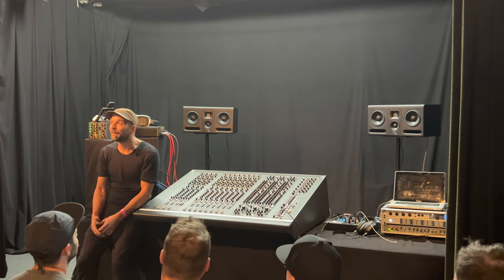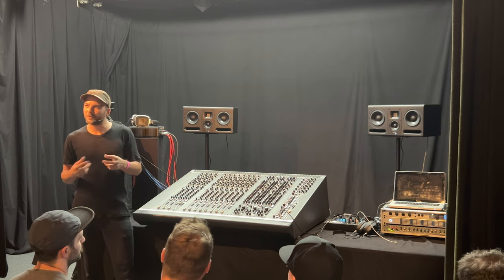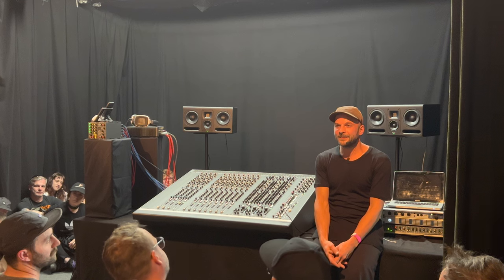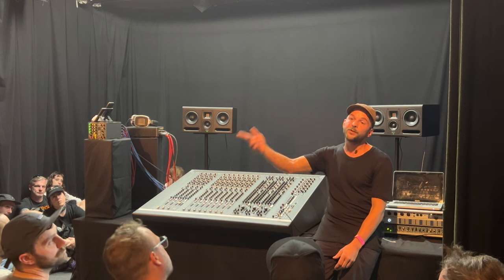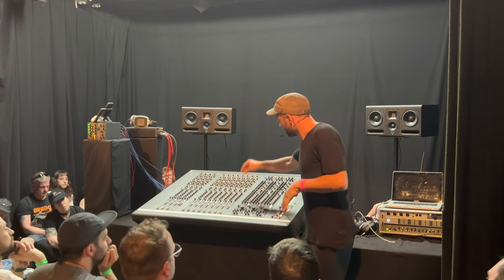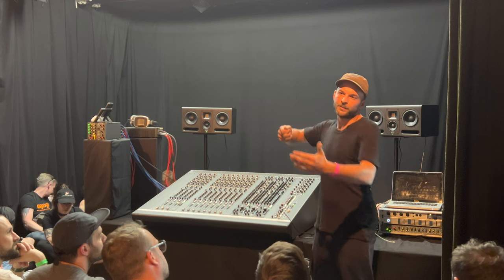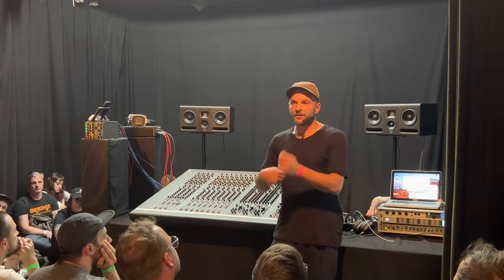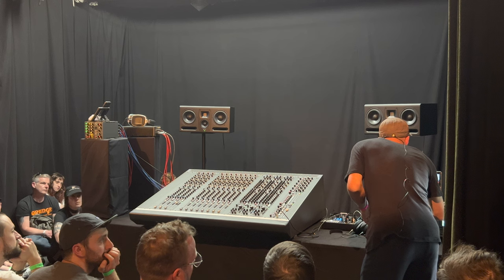Listening and Q&A with Nils Frahm at Superbooth 2023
Nils Frahm will brings some music and explains his way of working with his AM1 mixing console, the central hub for his instruments and effects for both his live performances & recordings.

Nils' continues to work as an accomplished composer, producer and celebrated performer from his Berlin-based studio at the renowned Funkhaus Berlin . His unconventional approach to an age-old instrument, played contemplatively and intimately, and on a mesmerising scale through his vast stage shows, has won him many fans around the world. Nils has gained global notoriety for his highly developed sense of control and restraint in his work, as well as a breath-taking level of emotion and personality.